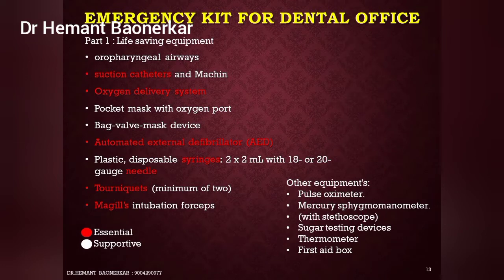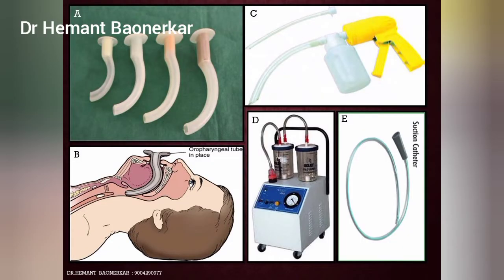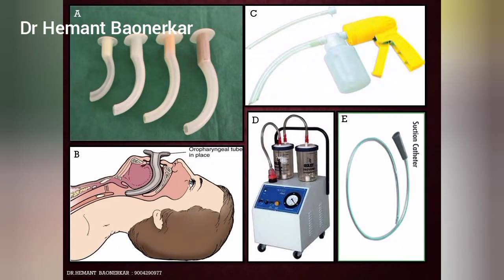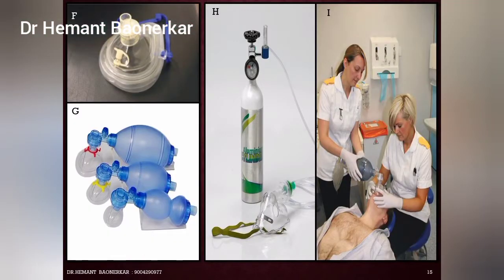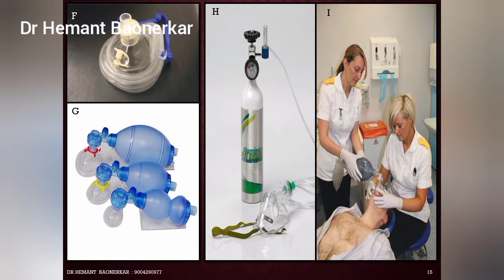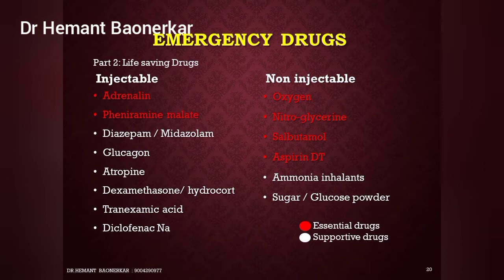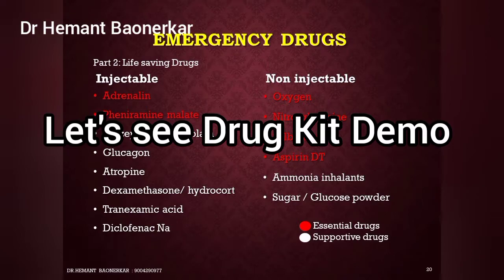Emergency Drug Kit for Dental Clinic / Demo Session By Dr Hemant Baonerkar / Part 1